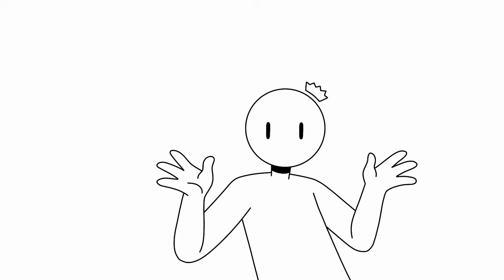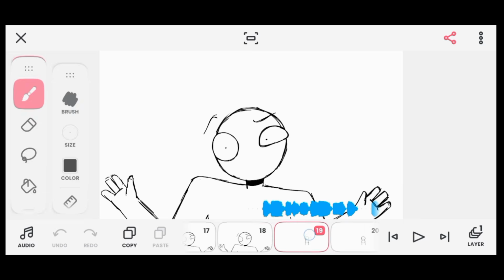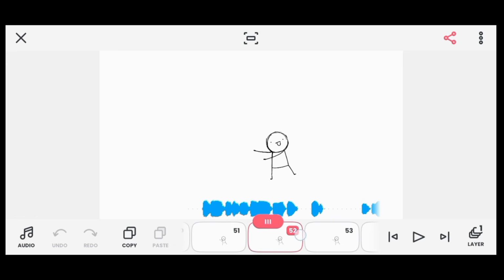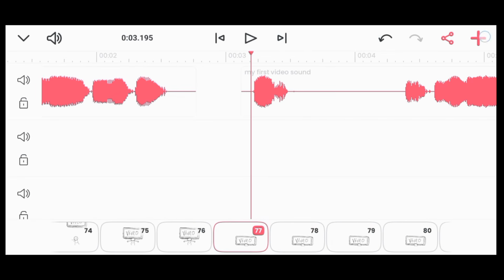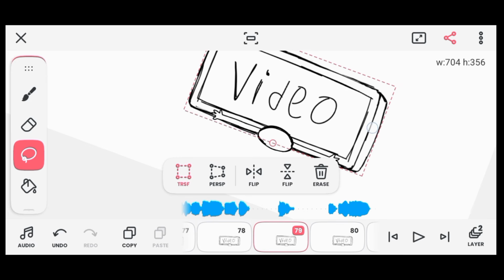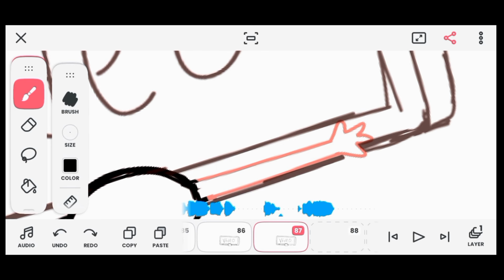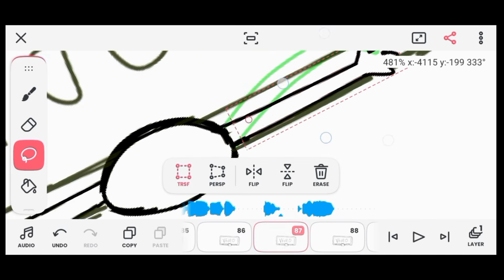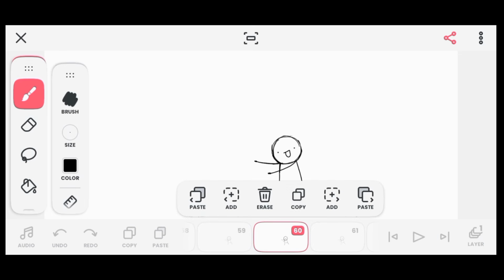How to Animate on FlipaClip Tutorial for Beginners (part 2✨)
🎬 How to Sync Animation with Audio (Smooth & Easy!)
Umm… yeah—this is where your animation finally starts to feel real.
In this video, I’ll show you how to perfectly sync your animation with sound—without drawing 24 frames every second. If your animation ever felt “off” or not matching the audio, this is exactly what you need.
We’re going step-by-step inside FlipaClip to fix timing, improve smoothness, and add small details that make a HUGE difference.
👀 This is the trick I mentioned before…
🔥 What you’ll learn:
How to sync animation with audio easily
The smart way to use frame duplication
How onion skin helps create smooth motion
Fixing timing issues without redrawing everything
Adding sound effects properly (without ruining your main audio)
Small animation details that make your work look alive
💡 Perfect for:
Beginners learning animation
FlipaClip users
Anyone struggling with timing and smoothness
⏱️ Chapters: 0:00 Intro
0:30 Fixing the “off” feeling
1:10 Frame duplication technique
3:00 Smooth motion secrets
5:20 Syncing with audio
7:10 Sound effects fix
9:00 Final polish & details
🚀 Next video: Clean line art + effects to make your animation look even smoother… don’t miss it.